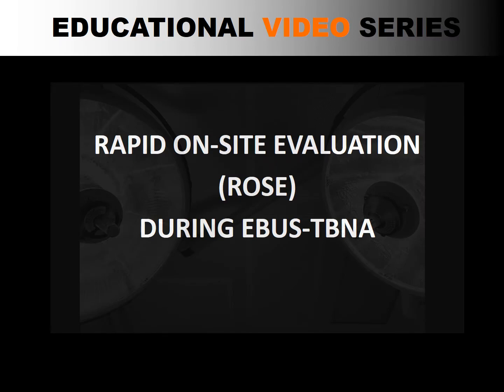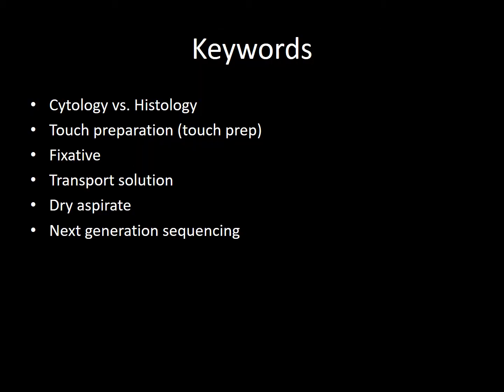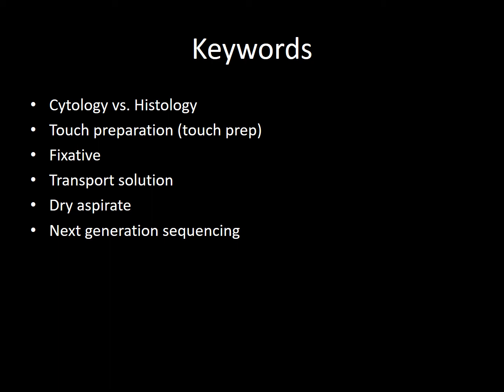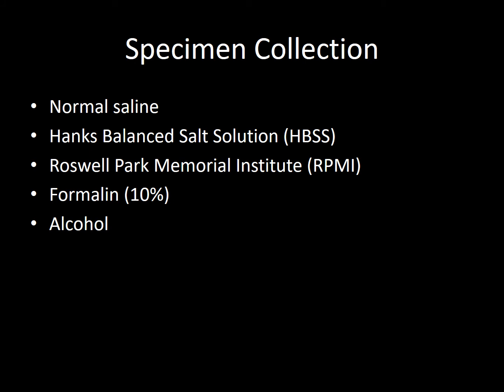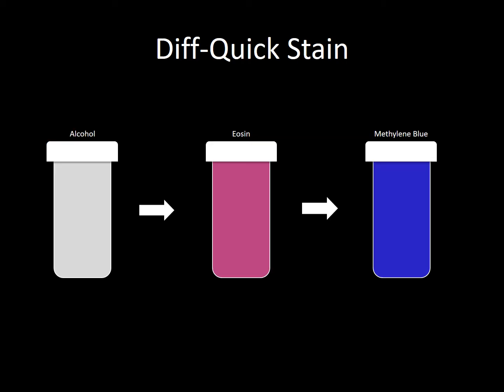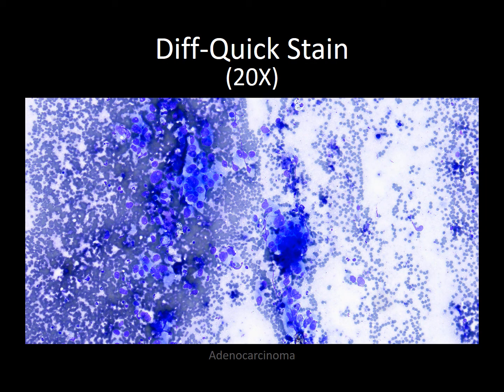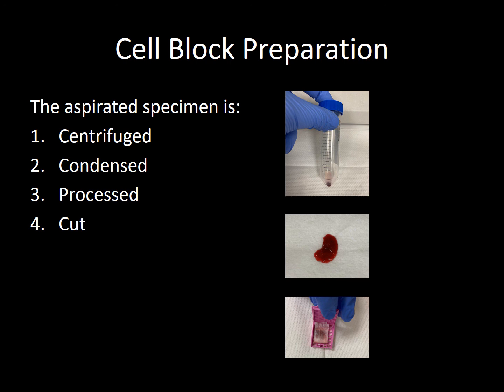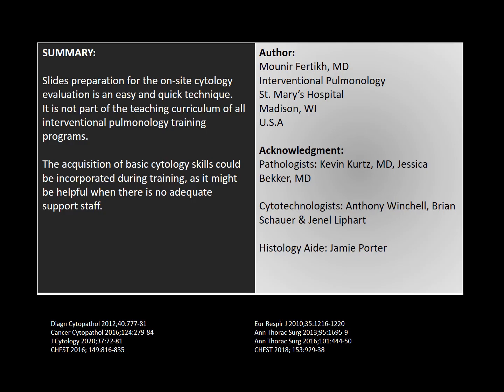Rapid On-Site Evaluation of EBUS-TBNA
We describe the technique frequently used in rapid on-site evaluation of EBUS-TBNA.